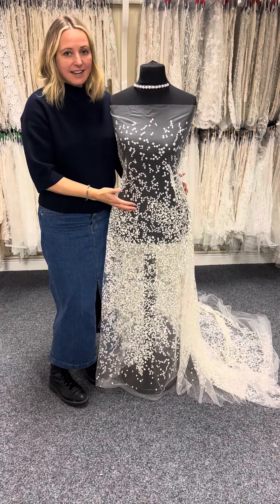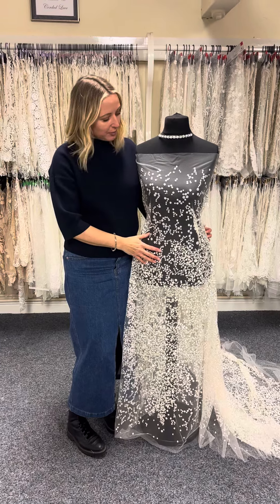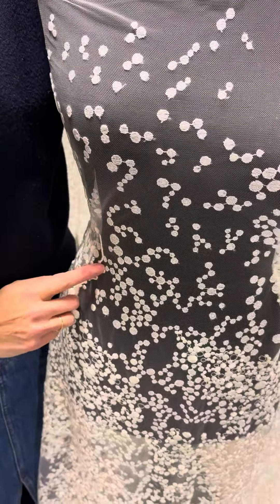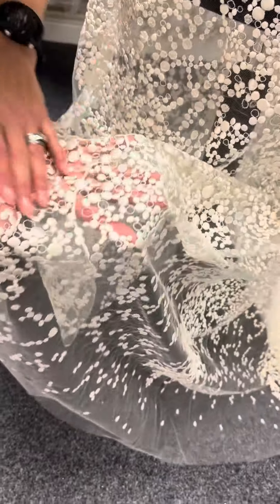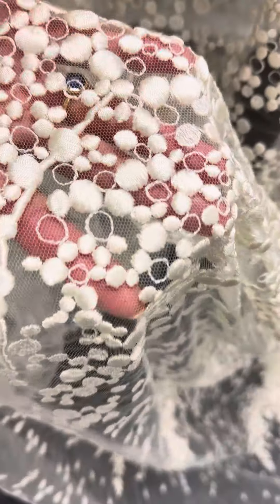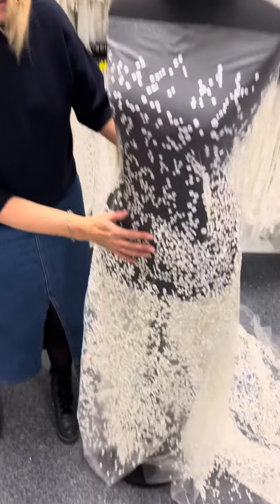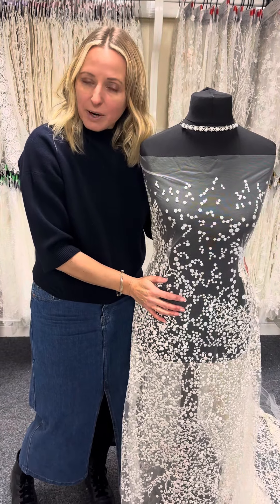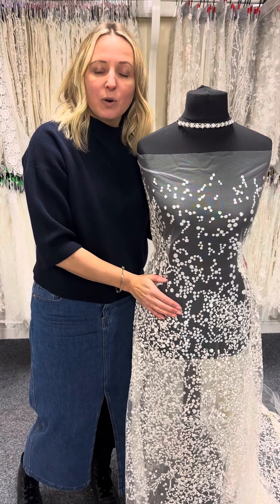Ivory Embroidery Lace - Sloane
Sloane is a magnificent Italian ivory embroidered lace design which measures 140 cm (56") wide, with a raised design

The design features differing embroidery techniques so that some of the detail is raised and some is not. The pattern extends to the edge of the tulle background in the same way on both sides although it is half dropped.